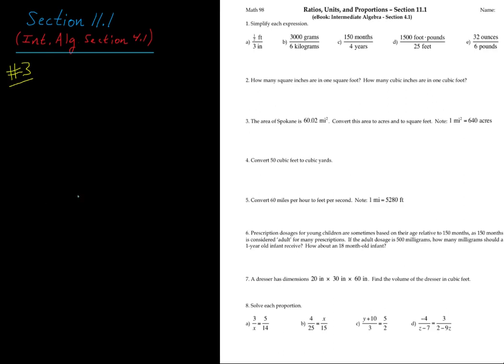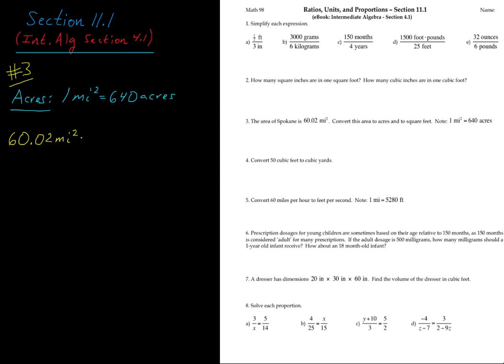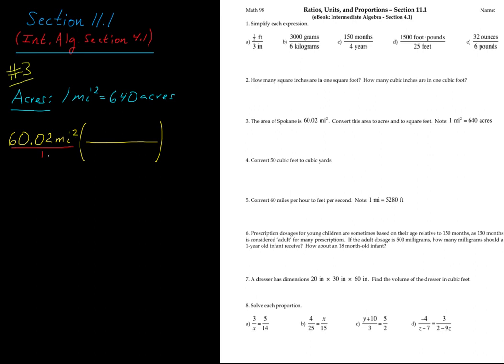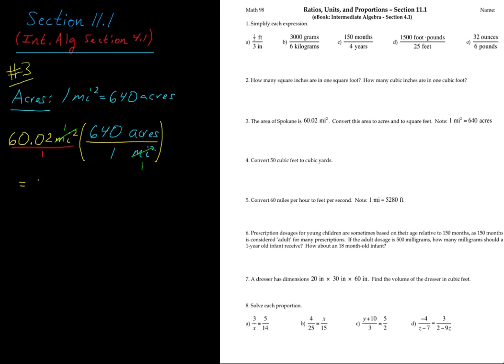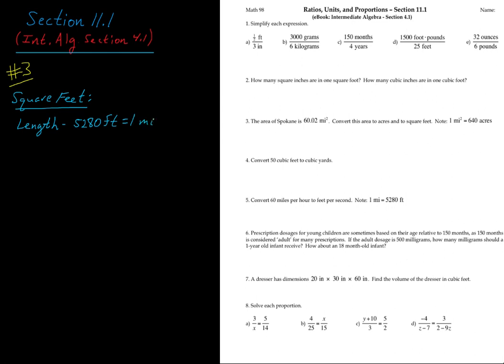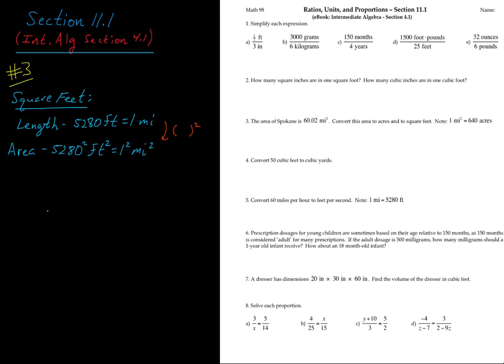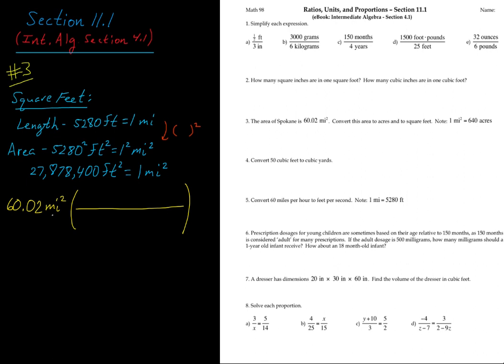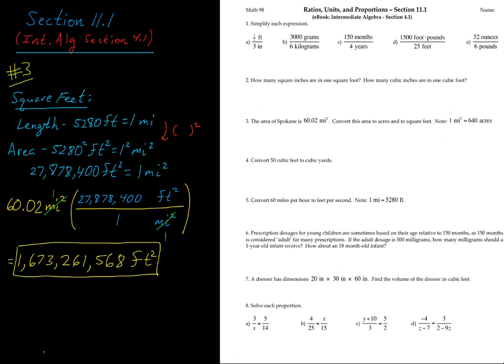Ratios, Units, and Proportions #3